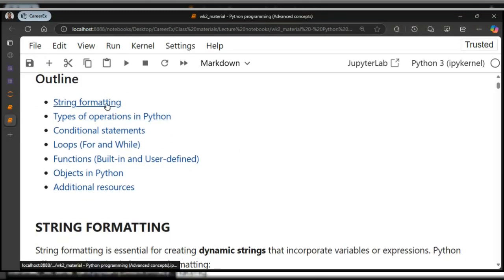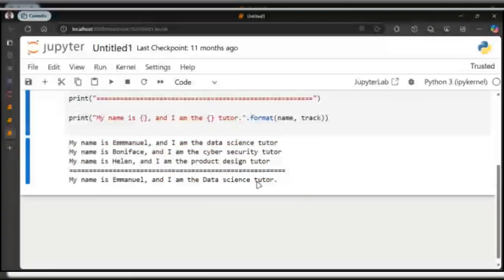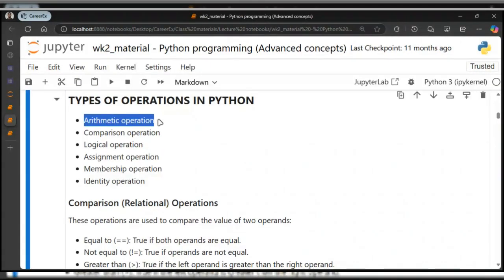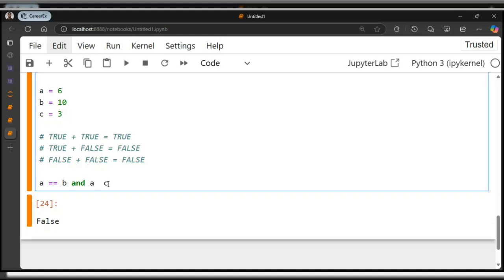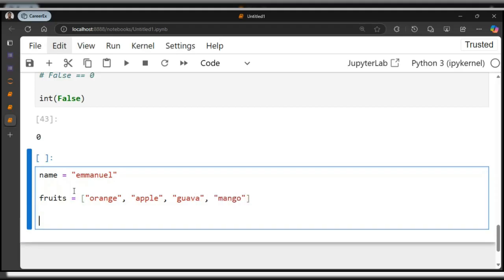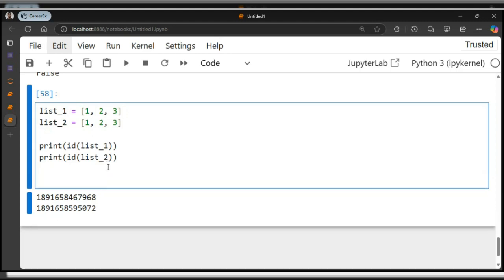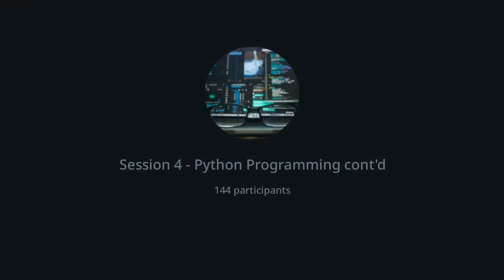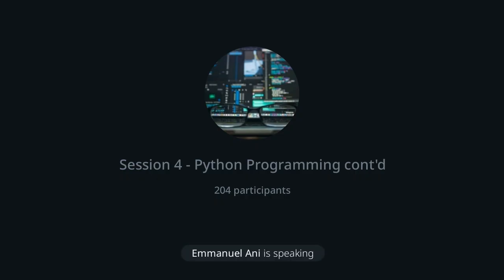Python Programming cont'd (Week 2 Session 4)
In today's class, we moved further a bit in Python to discuss some more advanced core concepts. We discussed string formatting and also the other operations we have in Python.

At the end of the class, students should be able to:
- Know what string formatting is, and the different methods available for string formatting.
- Know the different operations in Python and how to use them.